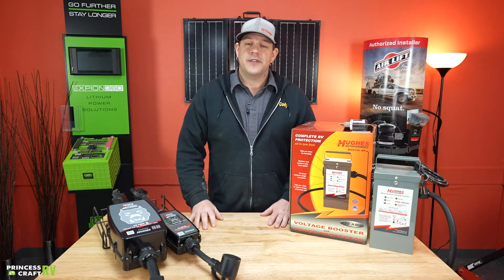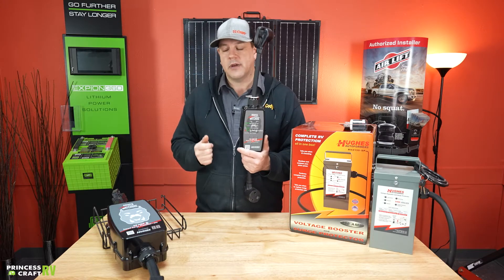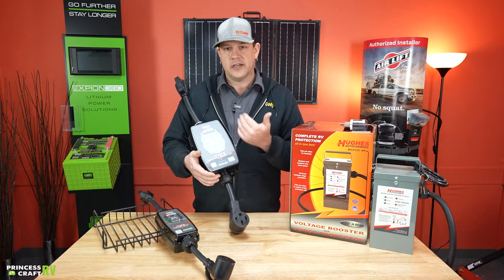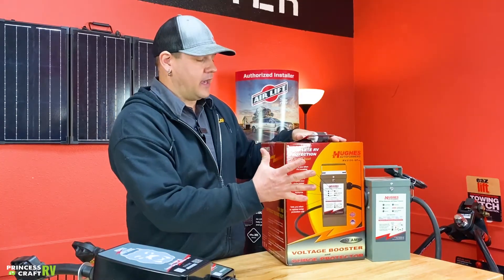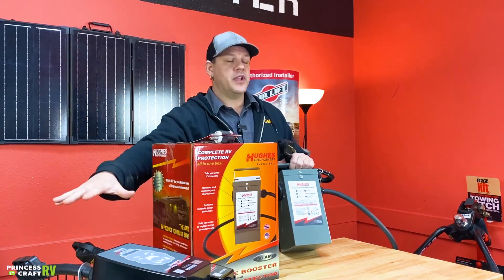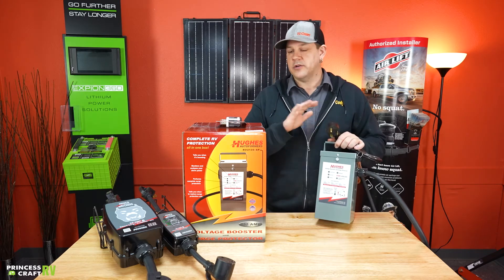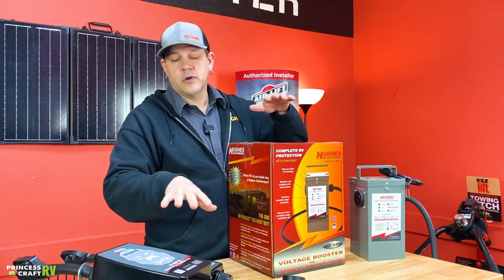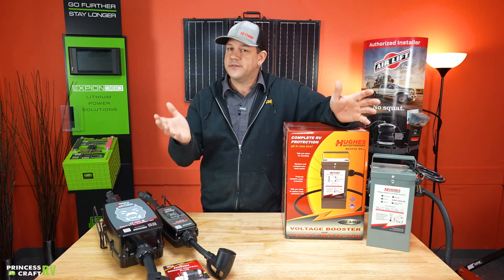Hughes Autoformers and Watchdog Surge Protectors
This week, Cody talks surge protection options from Hughes Autoformers and Power Watchdog!